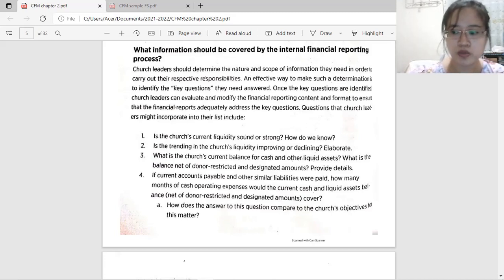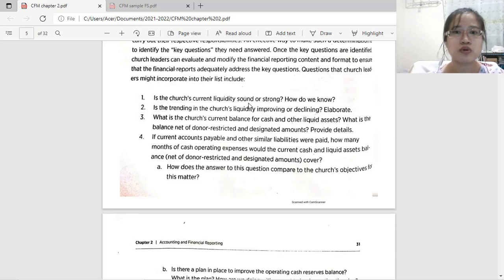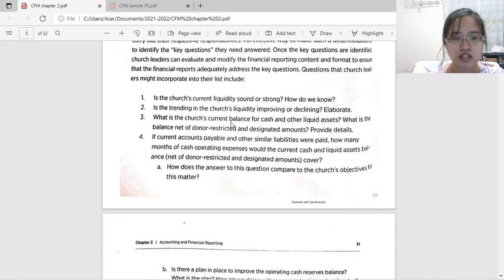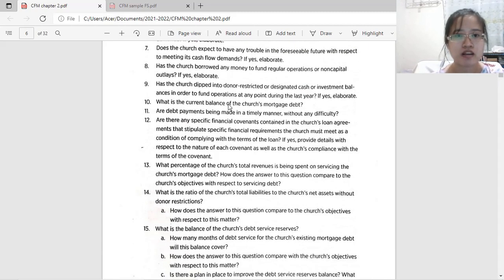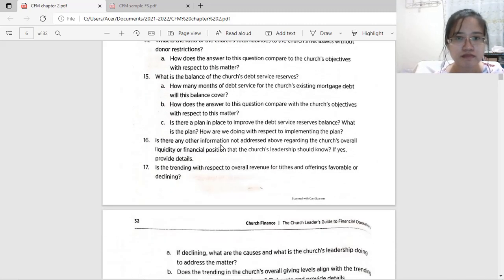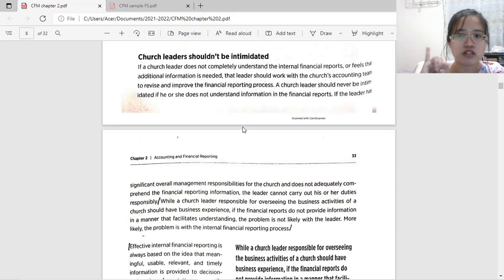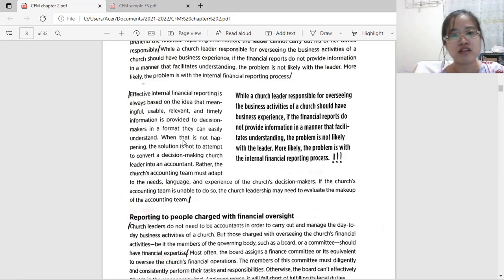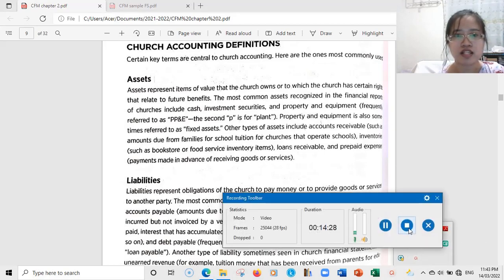Church Financial Management. Chapter 2 (Part 2 of 5). Accounting and Financial Reporting.